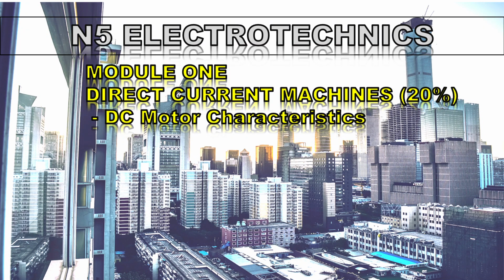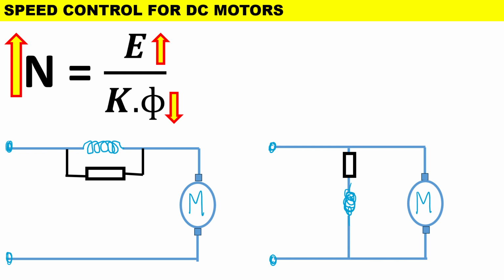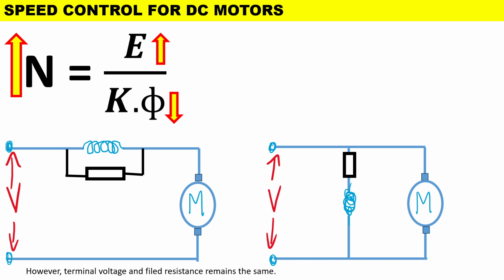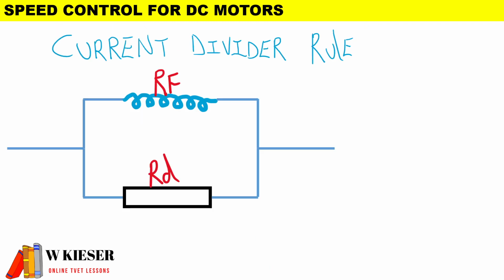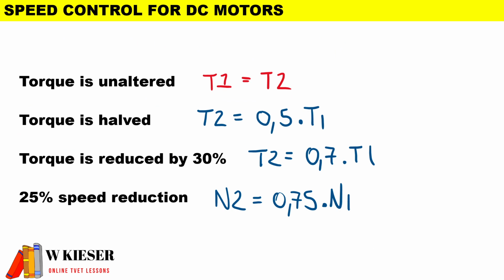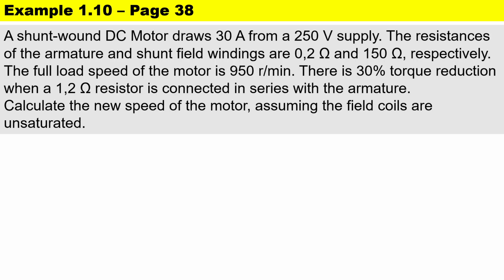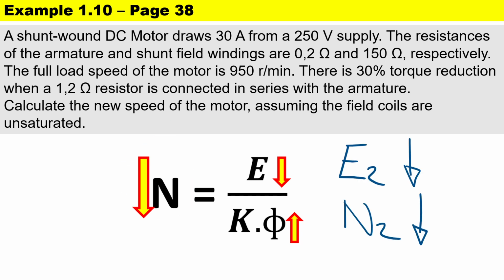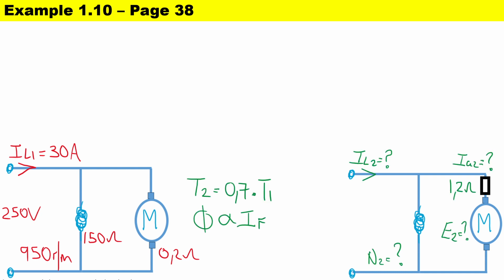Example 1.10 - N5 Electrotechnics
A shunt-wound DC Motor draws 30 A from a 250 V supply. The resistances of the armature and shunt field windings are 0,2 Ω and 150 Ω, respectively.
The full load speed of the motor is 950 r/min. There is 30% torque reduction when a 1,2 Ω resistor is connected in series with the armature.
Calculate the new speed of the motor, assuming the field coils are unsaturated.